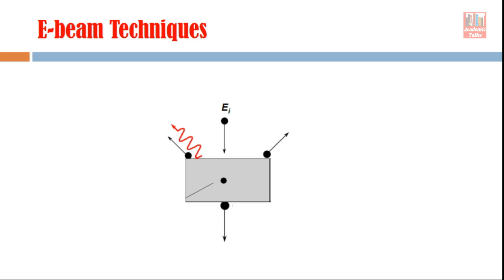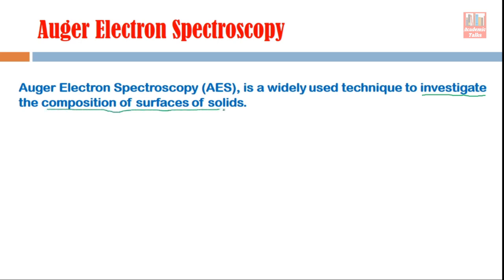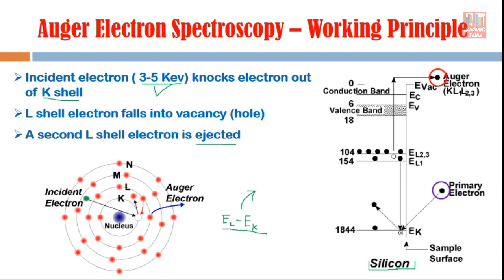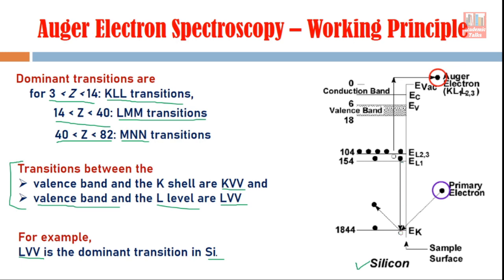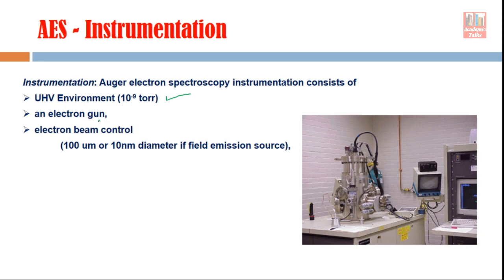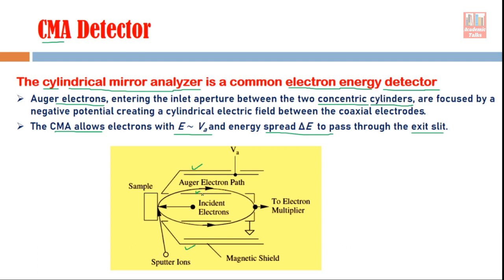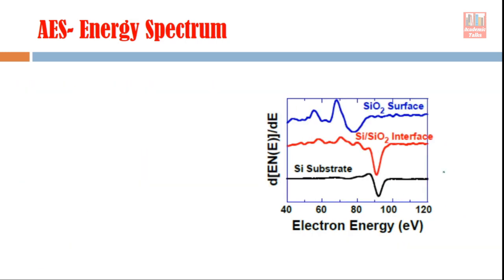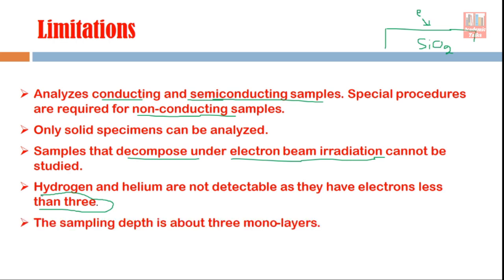Auger Electron Spectroscopy | Semiconductor Characterization | Academic Talks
Auger Electron Apectroscopy
This video lecture describes the 'Auger Electron Spectroscopy'  used for characterization of semicondcutors wafers and thin films.